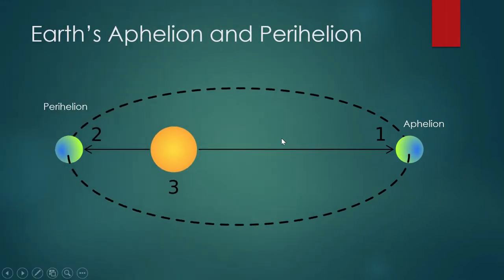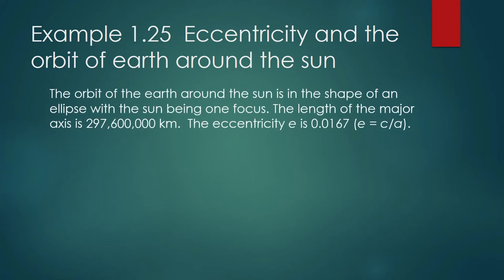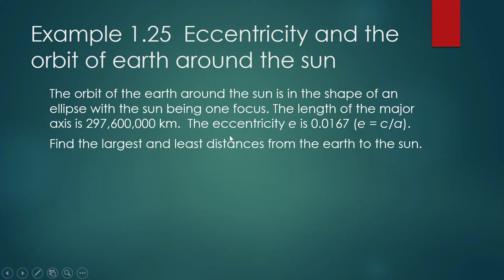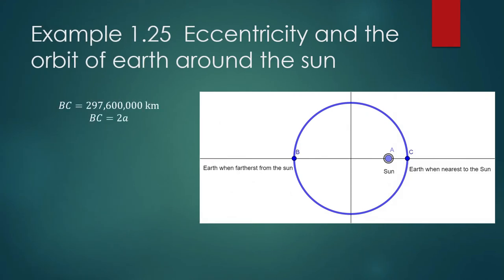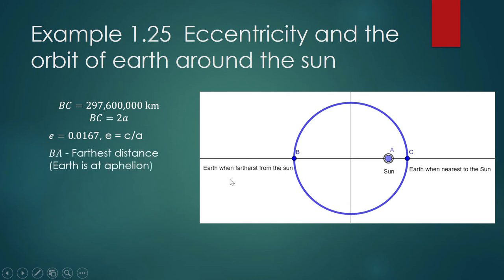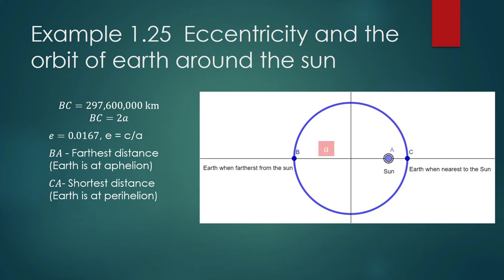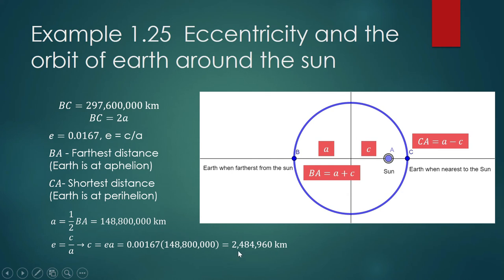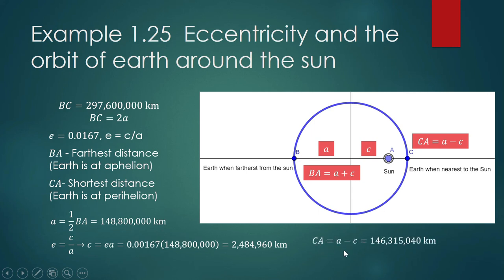Ellipse, eccentricity, Earth and the Sun (Precalculus, STEM)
We shall find the least and largest distance of Earth from the Sun.